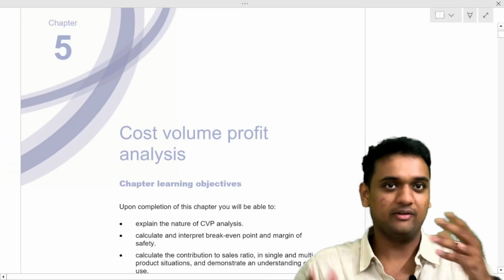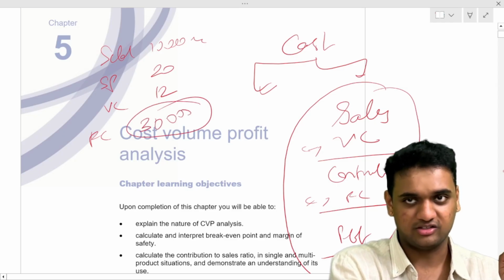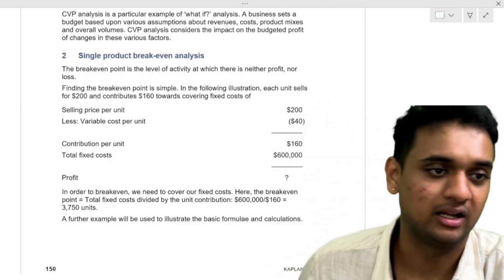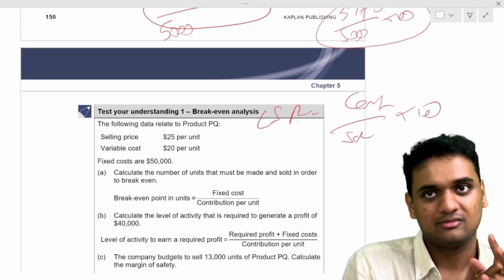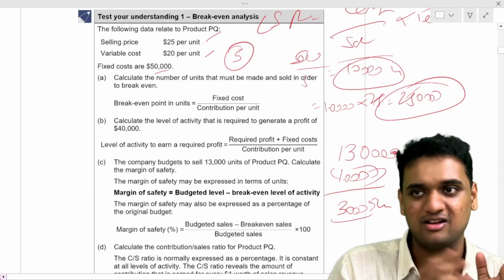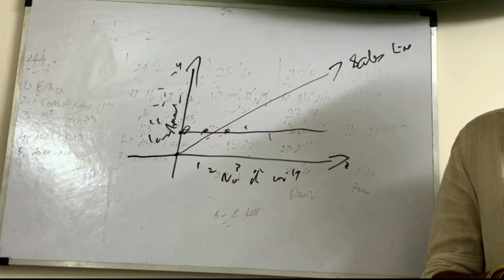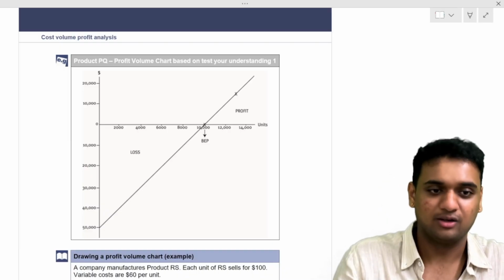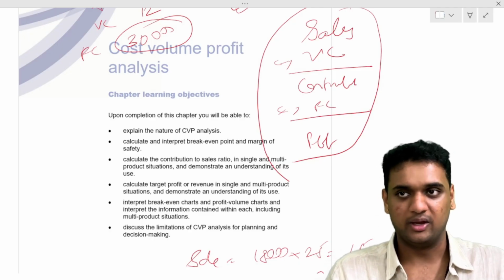ACCA F5 - Performance management - Chapter 5 - CVP Analysis - PART (1/2)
CVP Analysis (Cost-Volume-Profit Analysis) is one of the most important chapters in Performance management. In this lecture, we cover the fundamentals step by step to help you understand and apply the concepts easily.

✅ What you will learn in this chapter:

Meaning and importance of CVP Analysis

Contribution, Breakeven Point, and Margin of Safety

Profit/Volume ratio (P/V ratio) explained

Graphical representation of Break Even chart and Profit Volume Chart

Practical problem solving with examples

Follow for updates: SC ACCA ACADEMY